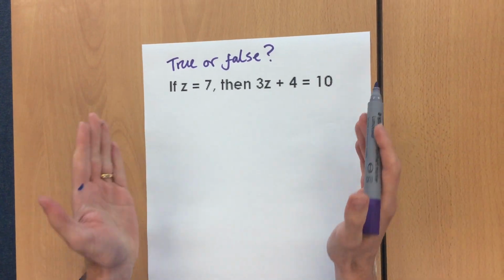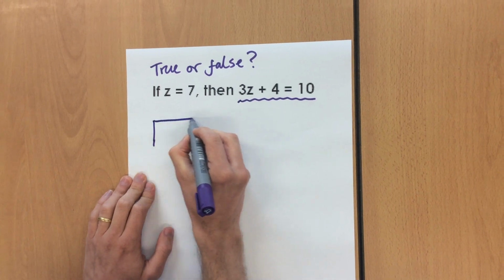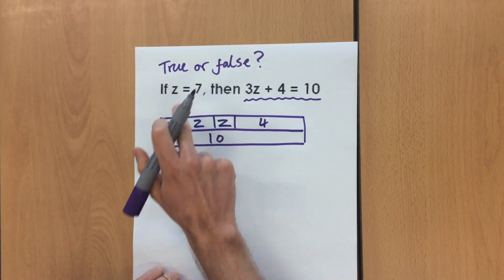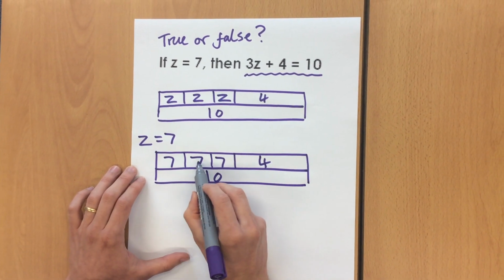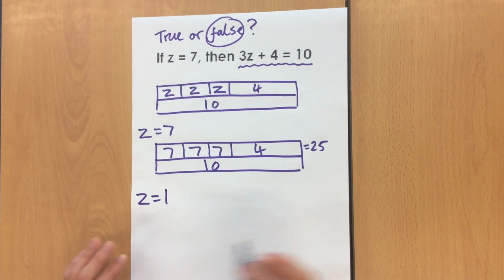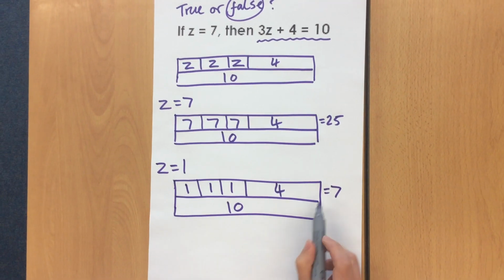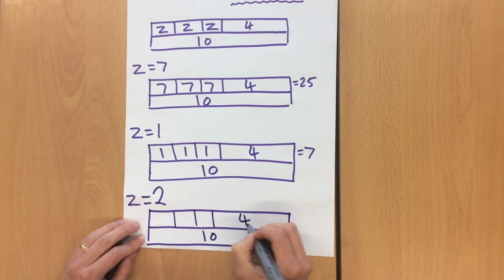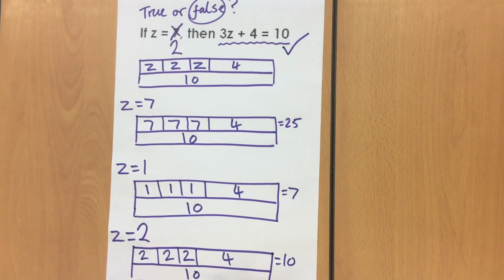Year 6 Maths Day 5 True or False 2 step equations